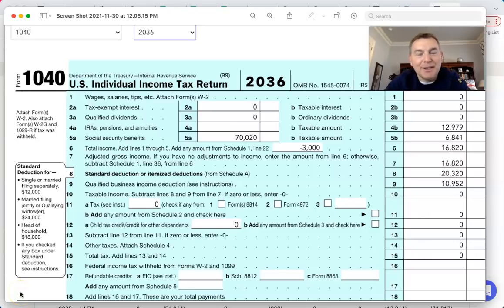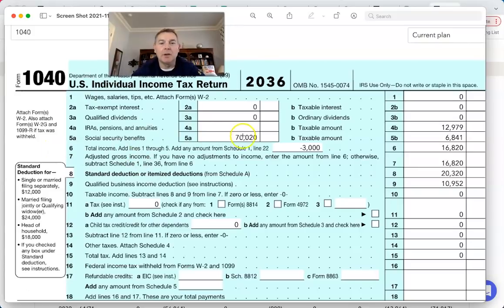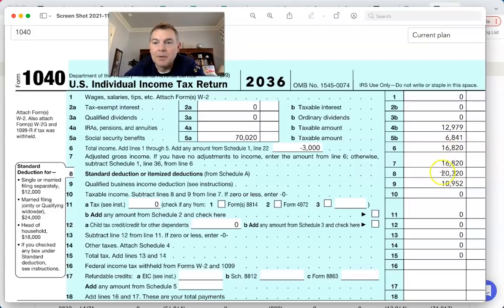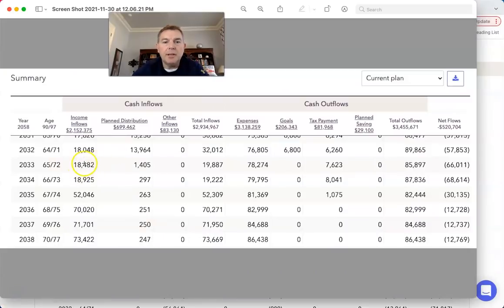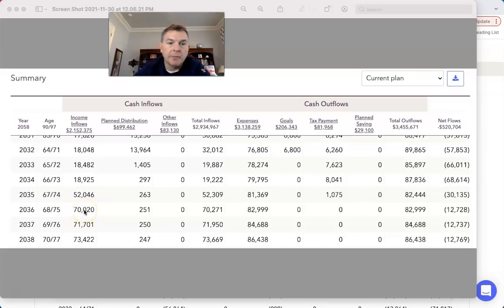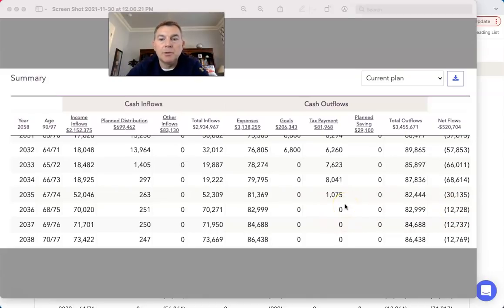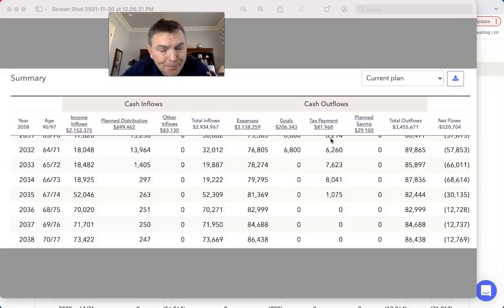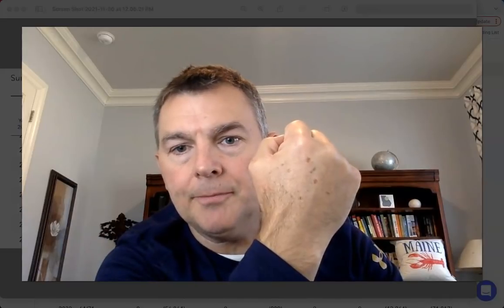No Tax in Retirement (As Easy as 1,2,3)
Follow me censorship-free!

You Can RETIRE on SOCIAL SECURITY: